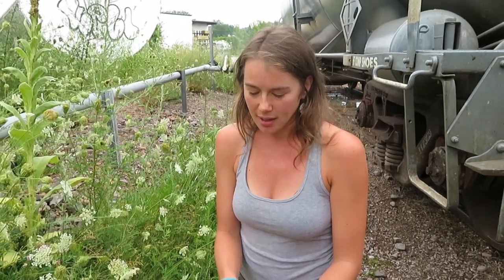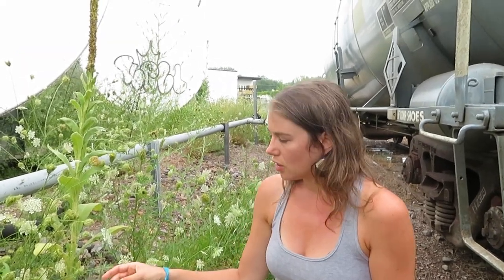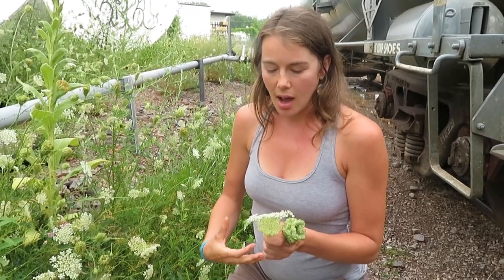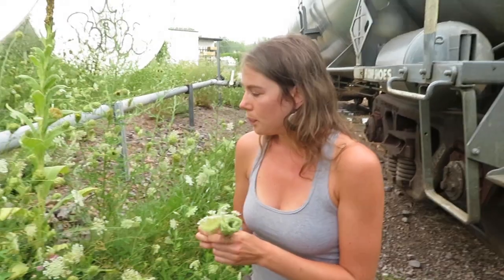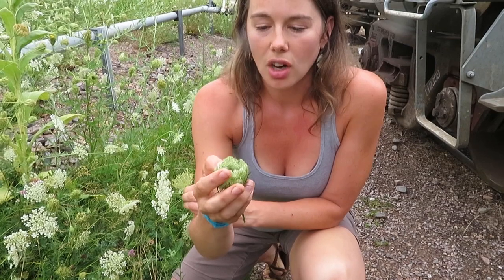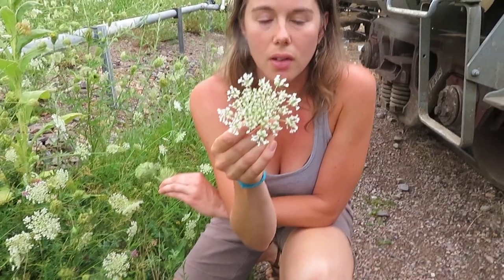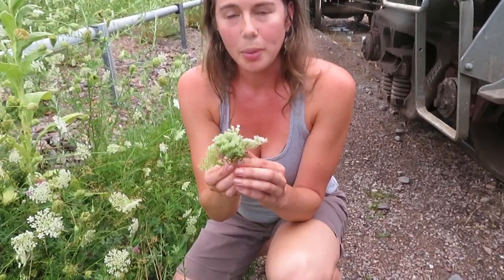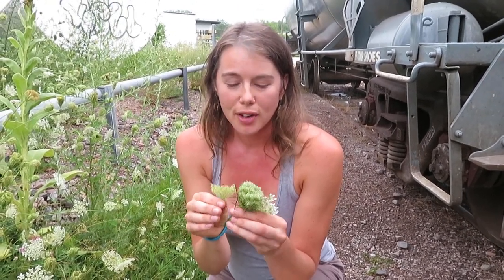Wild Carrot (Queen Anne's Lace) with Katherine Elmer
Katherine Elmer from Burlington Herb Clinic, Railyard Apothecary and Spoonful Herbals discusses one of her favorite backyard herbs Wild Carrot, or Queen Anne's Lace, through the lens of science, pharmacology, chemistry, folk tradition and intuition.